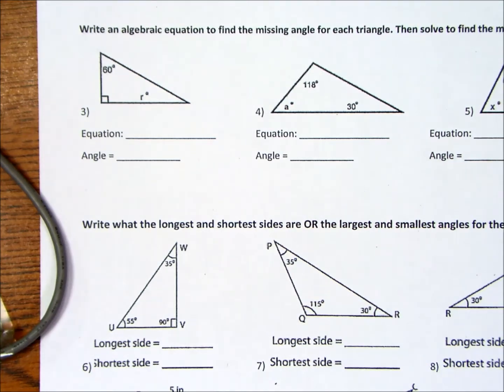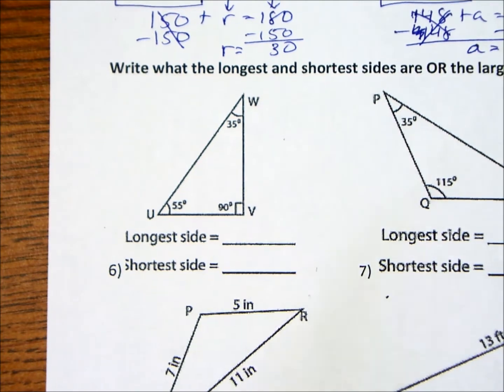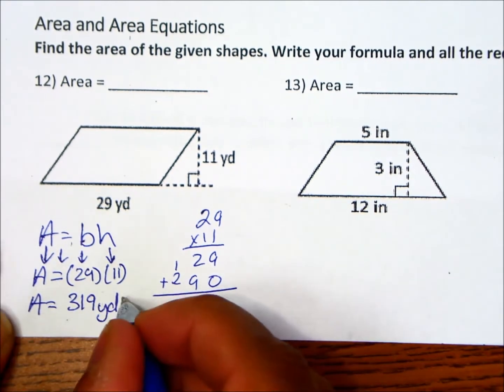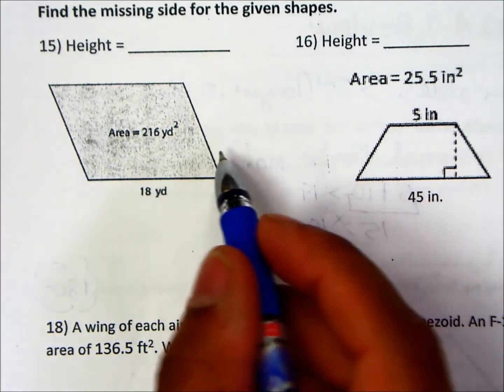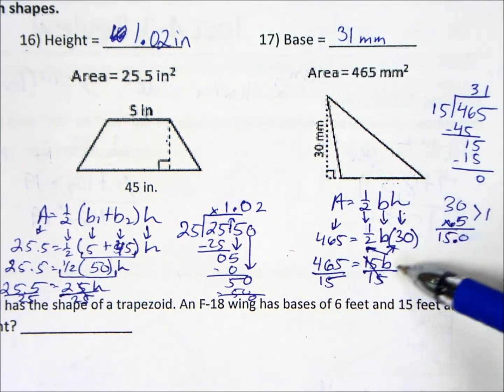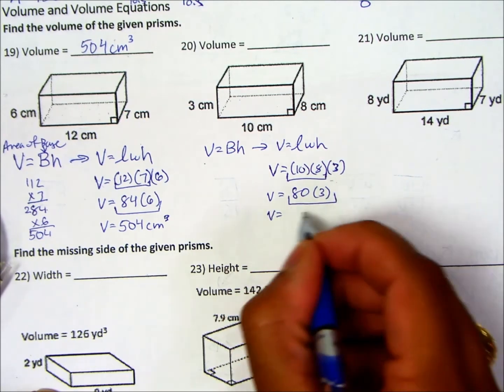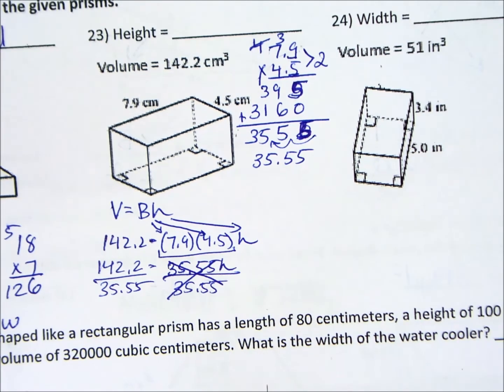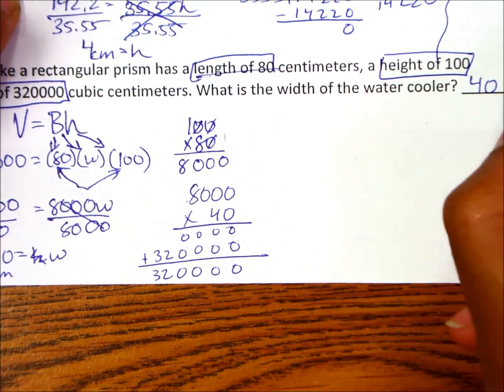Test 4-1 Video Review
Review over triangle relationships/properties, area and area equations and volume and volume equations